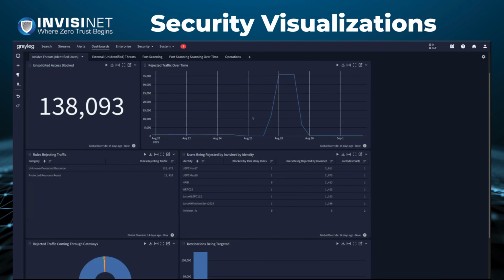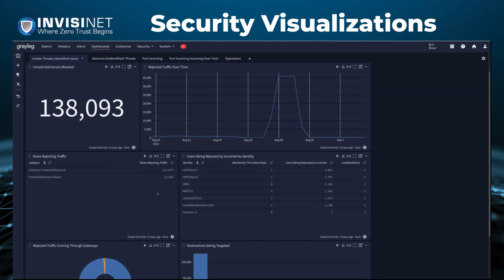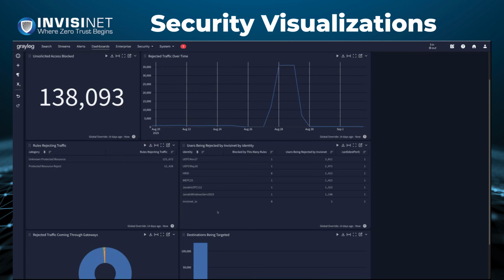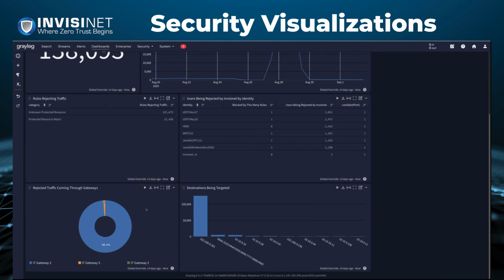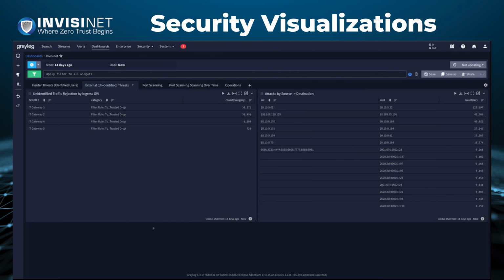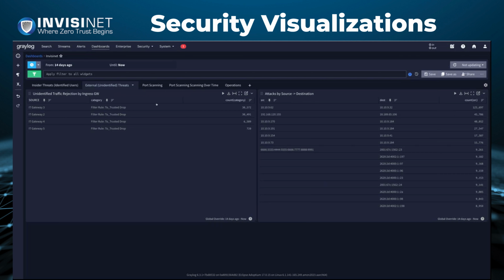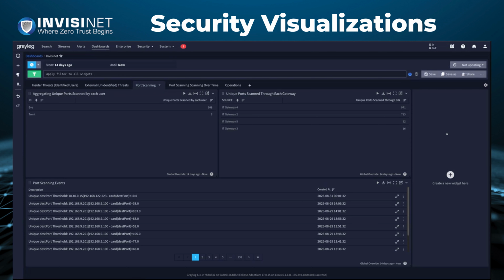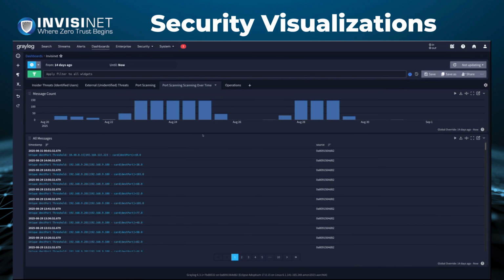Visualization on Invisinet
In this video we walk you through a short demonstration of some of the visualization capabilities of Invisinet when integrated with a SIEM tool.